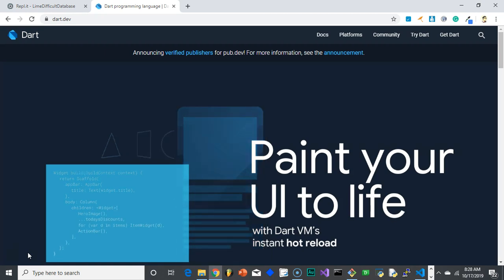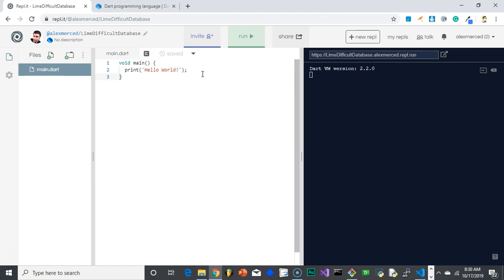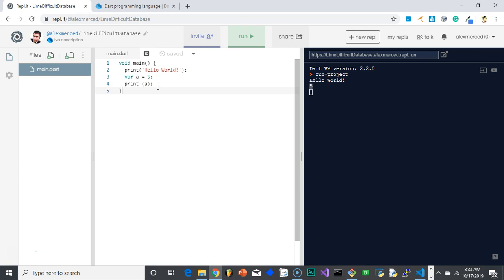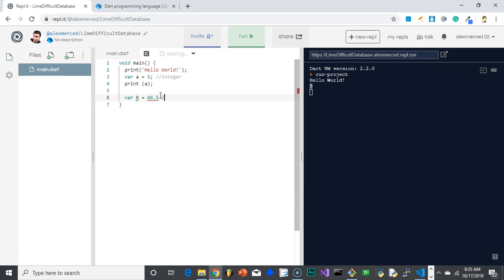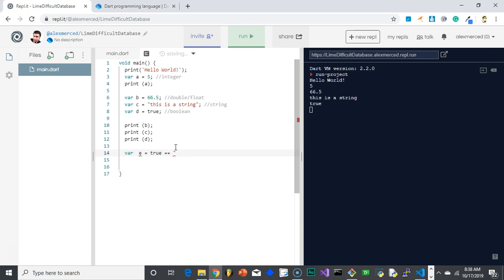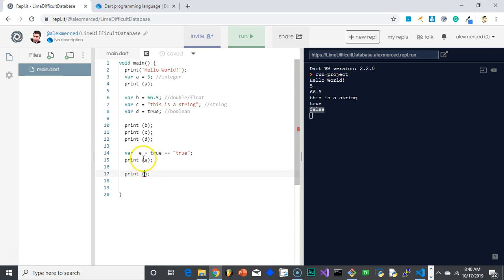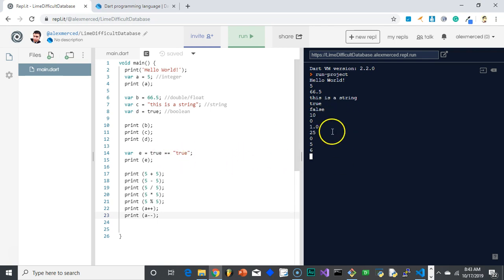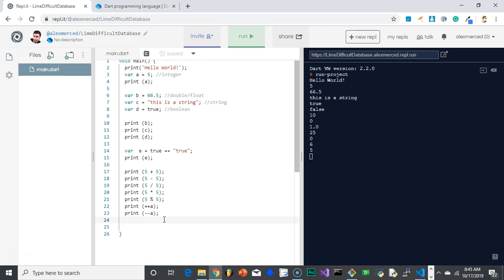Programming in Dart #1 - Variables and Math Operators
Alex Merced teaches the basics of the Dart Programming Language

Learn Web Development, AlexMercedCoder.com/learnwebdev